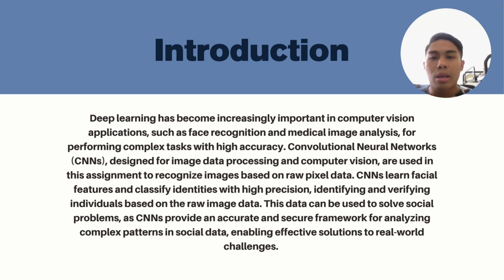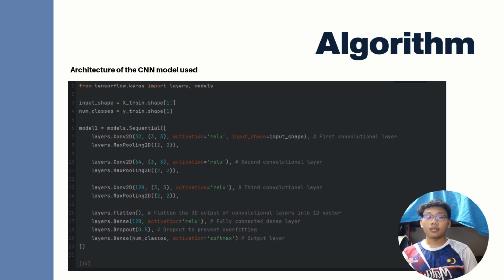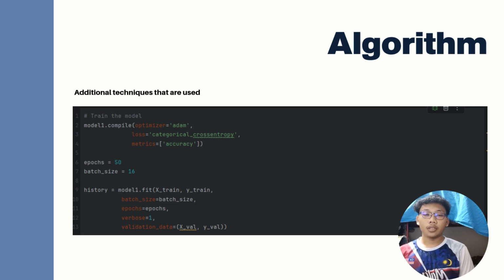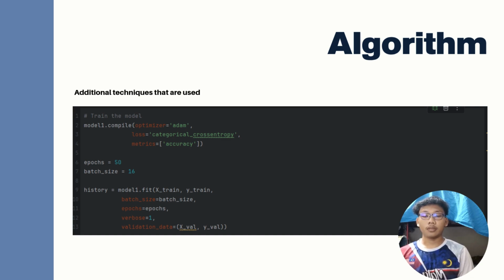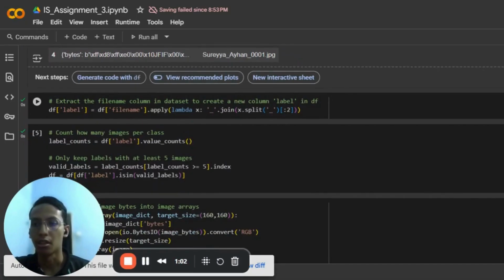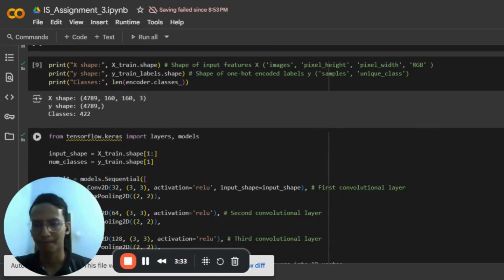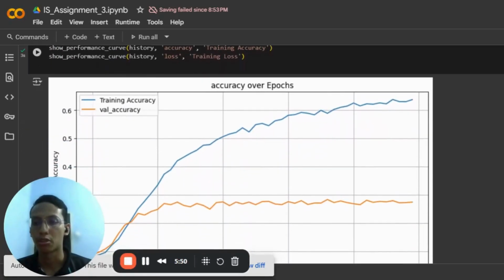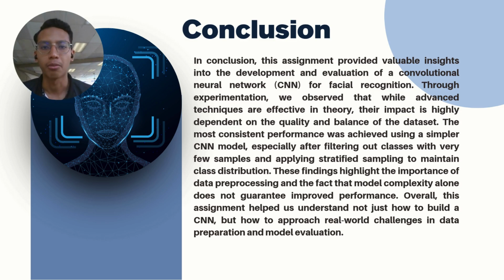CSCI 2304 | Assignment 3 | Group 2J | Face Recognition Detection using CNN Model Architecture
CSCI 2304 Intelligent System - Assignment 3 (Group 2J)